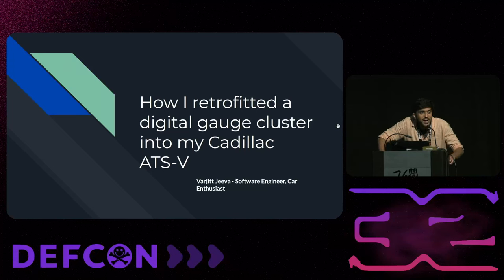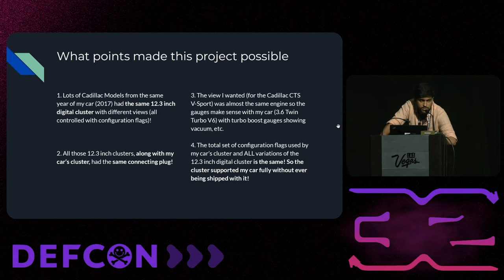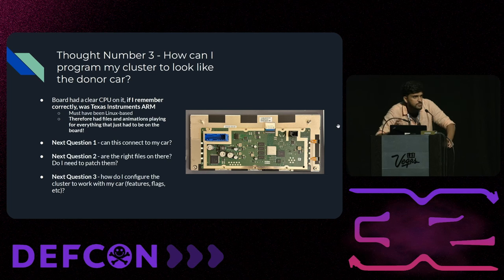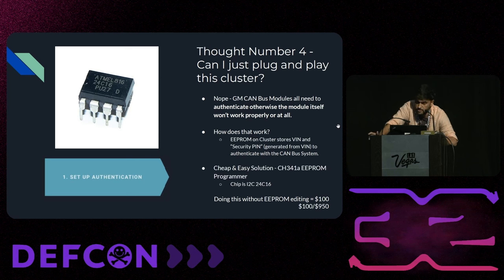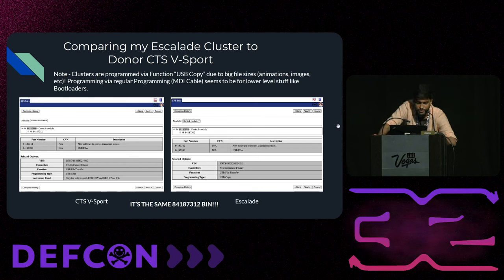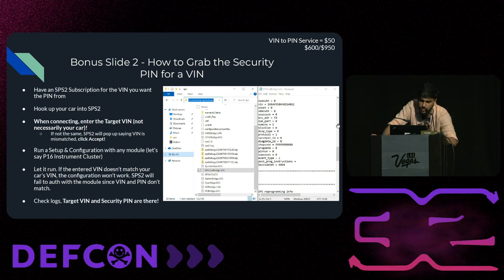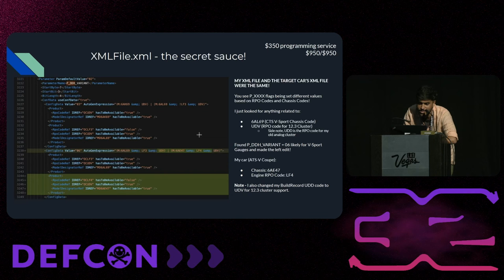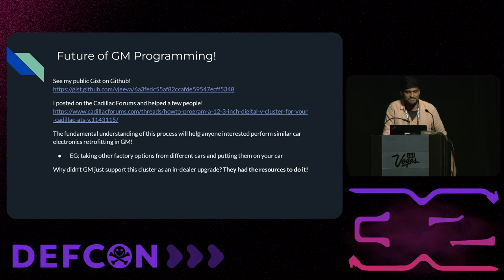DEF CON 32 - Programming a CTS-V Gauge Cluster into an ATS-V, out of pure spite - Varjitt Jeeva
Some cars are over-engineered, some are too basic, and some check every box except one. I did that research over months when trying to buy a new car, and landed on a 6MT Cadillac ATS-V while only wanting and dealing with Japanese cars, specifically Lexus/Toyota. The one thing it was missing was a digital gauge cluster, and programmers were asking $350, so I set off to figure it out myself. I then dove deep into GM electronics and programming, found a smart dude who initially cracked it all for free to spite all the money-grabbing gatekeepers, then became a hyprocrite, backtracking asking thousands to reveal his learnings. This presentation will go over how I programmed that cluster, posted everything on Github, out of spite.